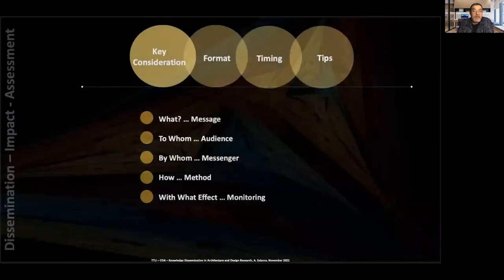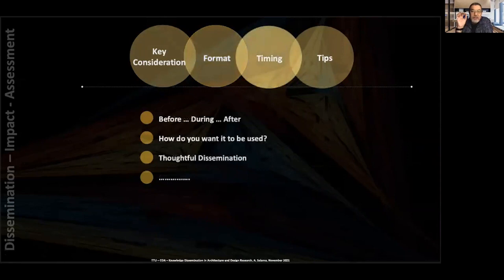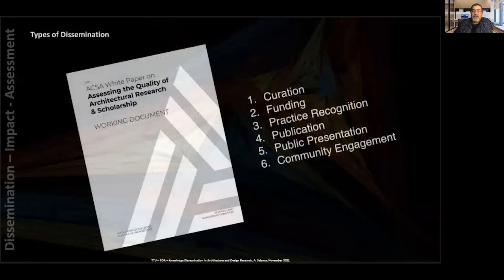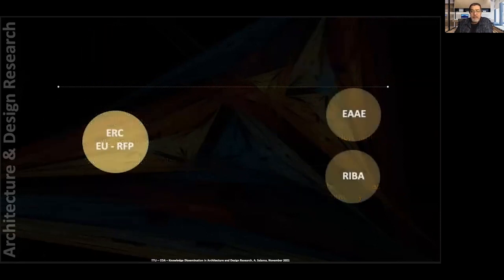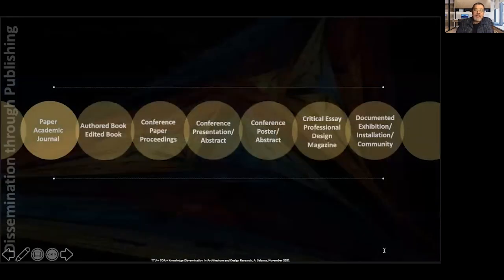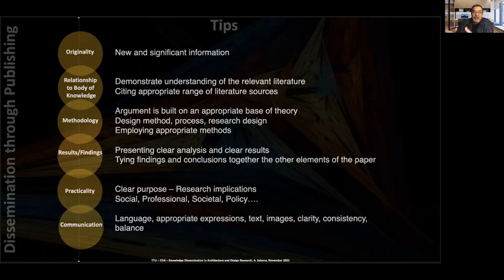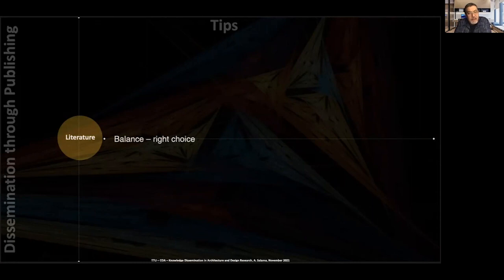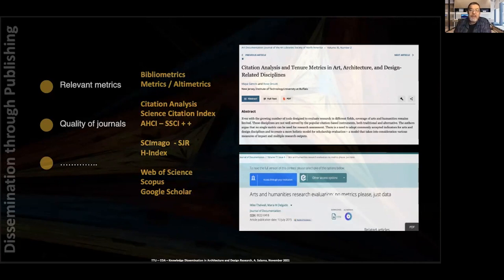Knowledge Dissemination Workshop - Part II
PART II: Texas Tech College of Architecture hosted a workshop focusing on knowledge dissemination in architecture and design research. The workshop was led by Professor Ashraf Salama, Editor in Chief of Archnet-IJAR: International Journal of Architectural Research, and former Head of the Department of Architecture in the University of Strathclyde.

The workshop was designed for faculty in schools of architecture and aimed to address the different approaches for disseminating new knowledge in architecture and design research, as well as current measures of impact for published works. The workshop also introduced the audience to the best approaches for writing successful journal articles in architecture and design research.